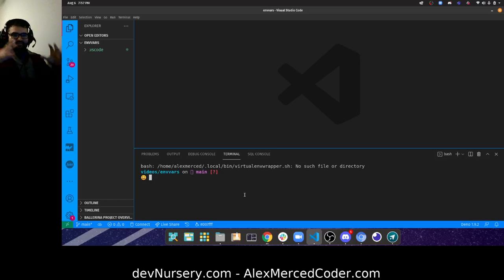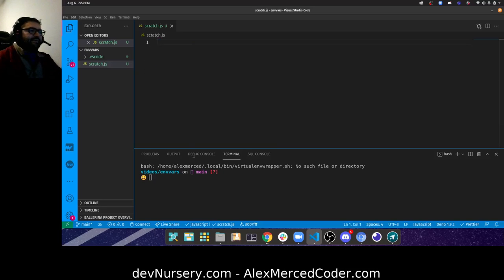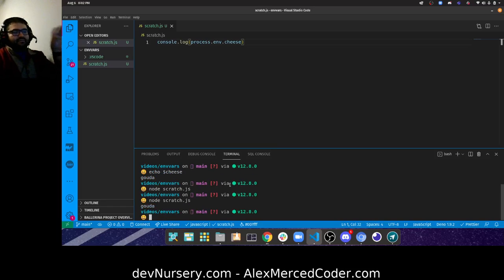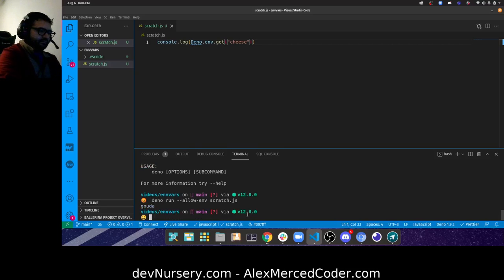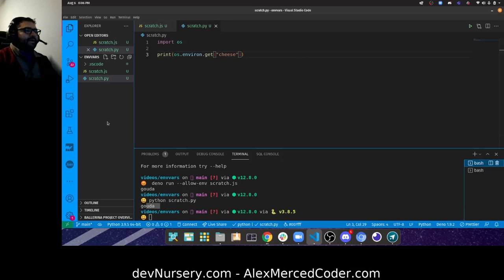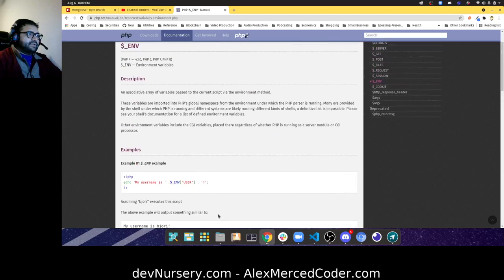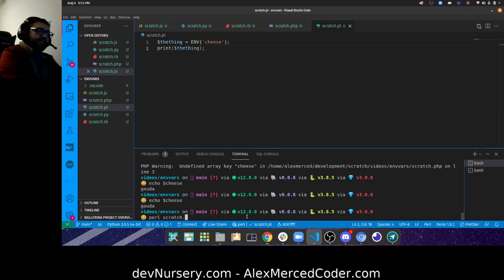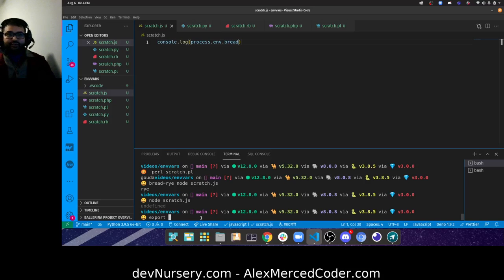AM Coder - Deep Dive in Environmental Variables - (node, deno, python, ruby, php, perl)